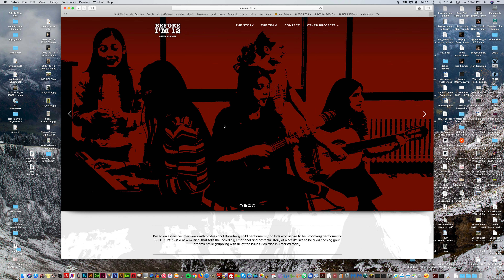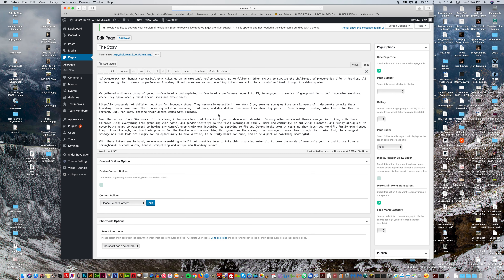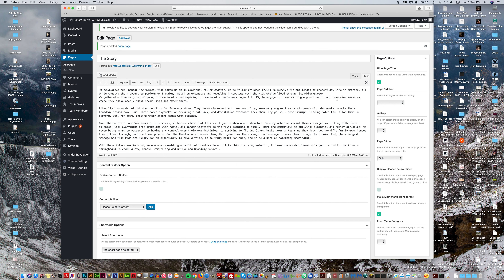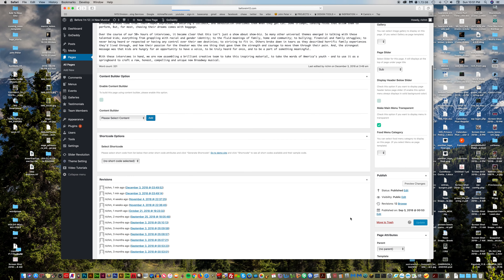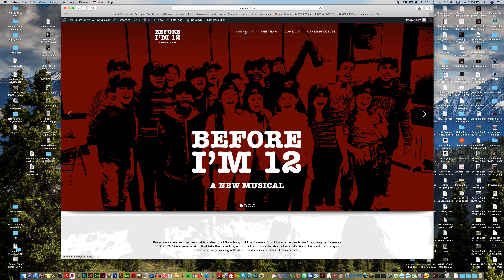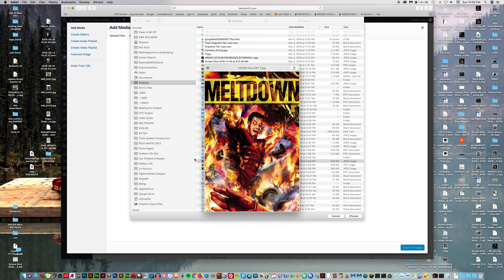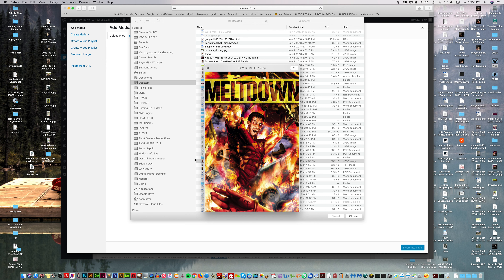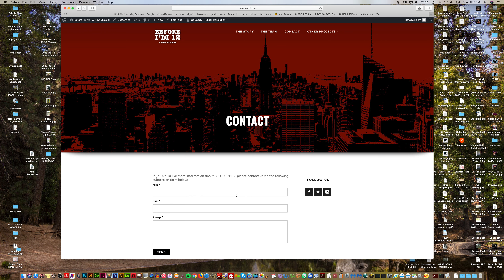Think System Productions - WordPress Tutorial